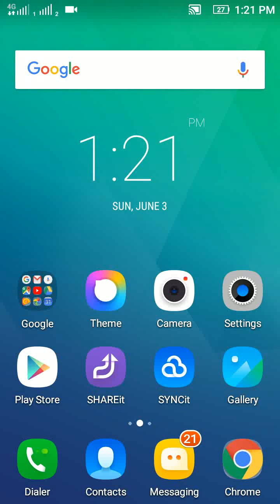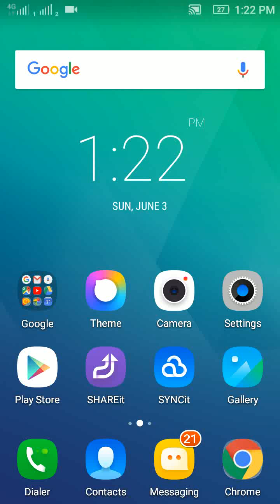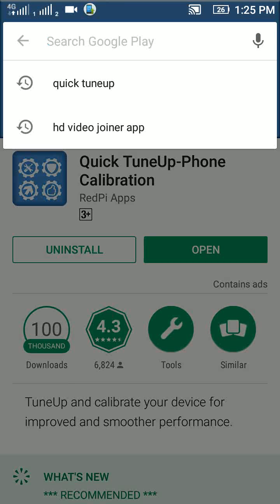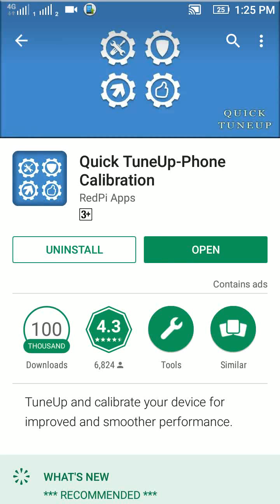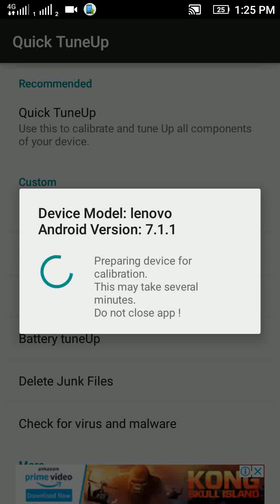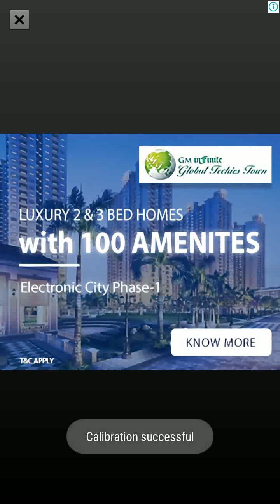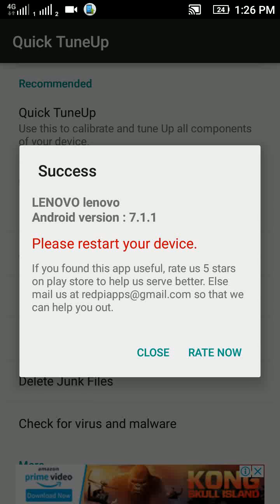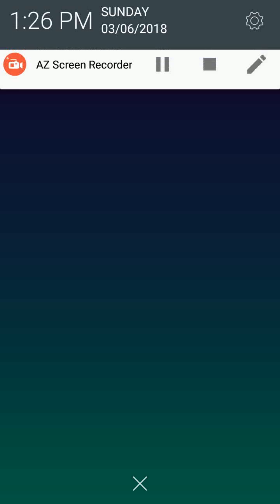how to fix any Android device, Auto rotation and display problems using an app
This video is about Android mobile phones auto screen rotation problems and other problems... related to Android by watching this video you can find the solution to your problems buy using only one app and this video is very. simple👌 you can use the app very easy and the app
 name is quick tuneup
now this app is not available in play store
you have to download it through website